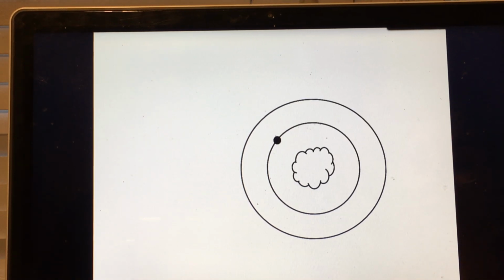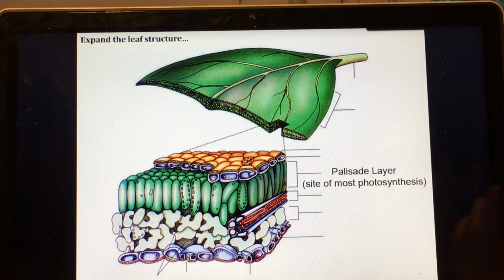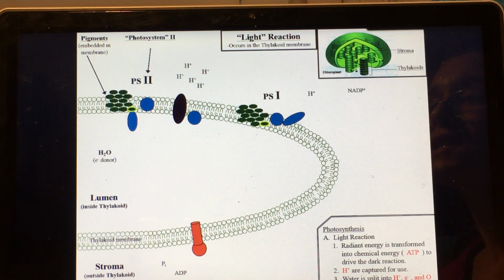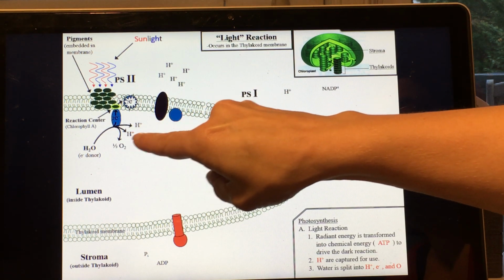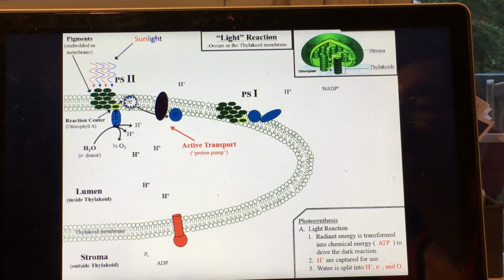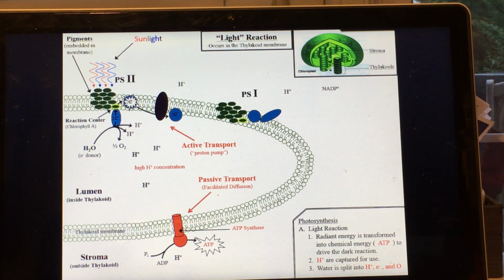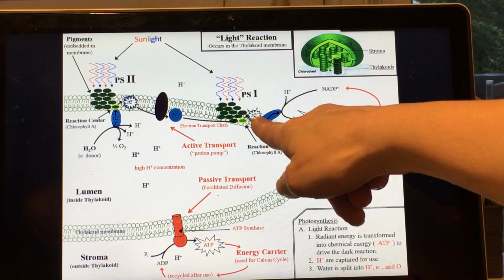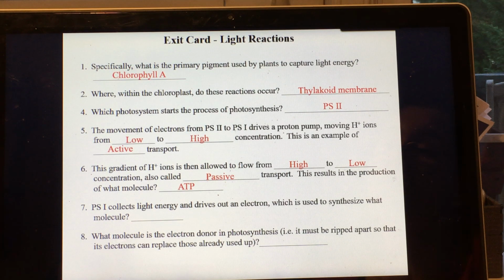Photosynthesis Lecture 2